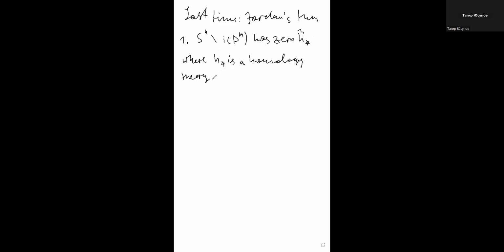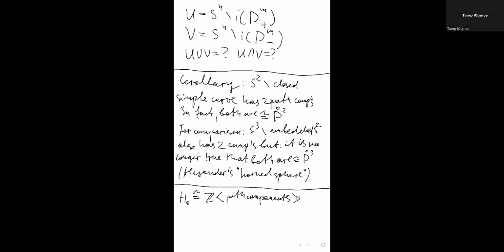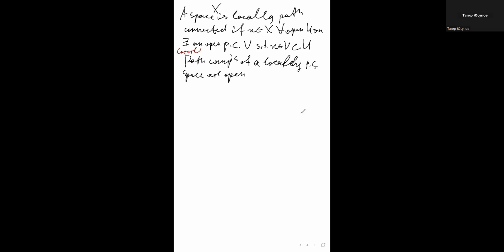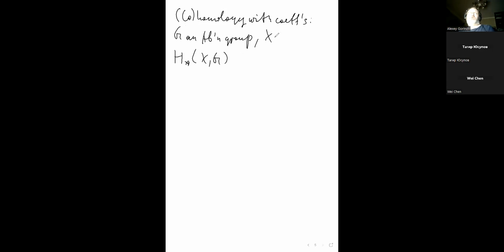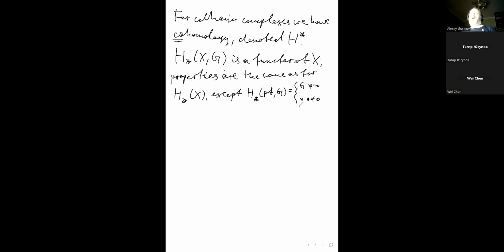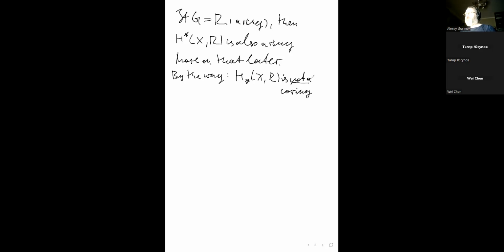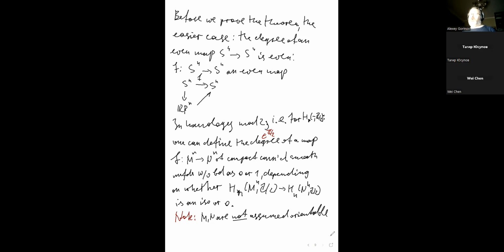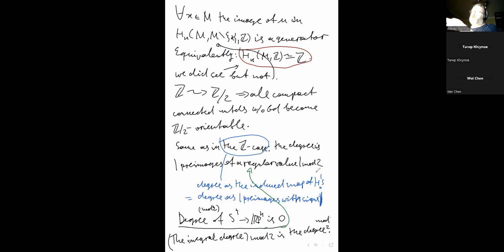Gorinov A. G. Introduction to Cohomology Theory. 28.10.2023.